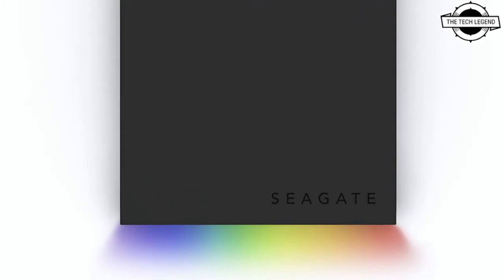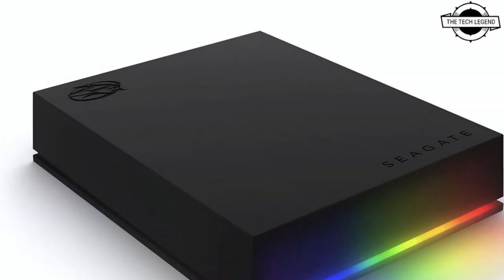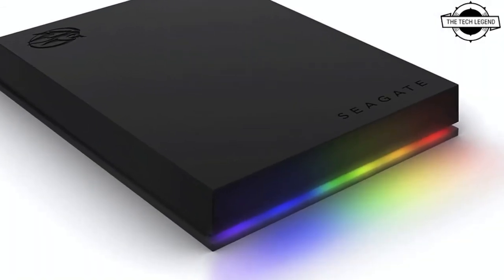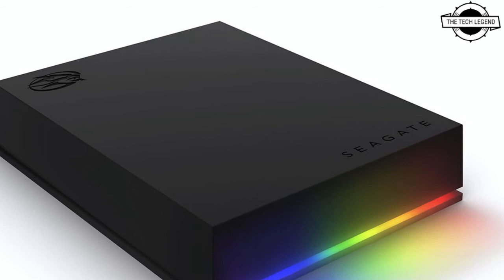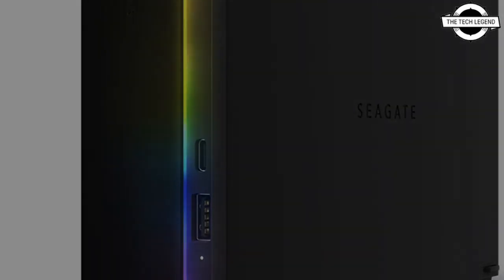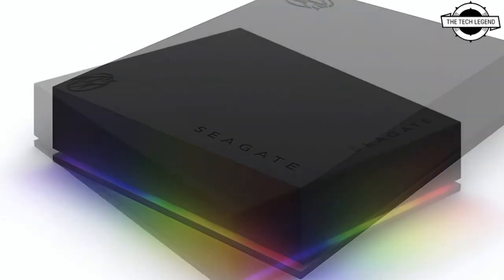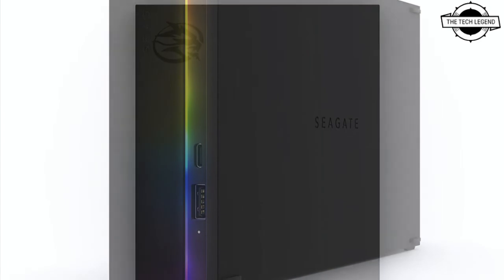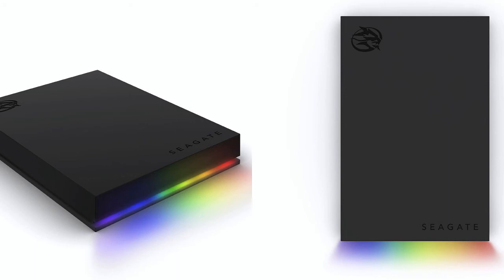Seagate High Capacity FireCuda RGB External Hard Drives And Gaming Hub Launched | All Spec, Features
Seagate Technology, a world leader in data storage solutions, today announced two new additions to the company's line of PC gaming storage, the FireCuda Gaming Hard Drive and FireCuda Gaming Hub. Both new external HDD (Hard Disk Drive) solutions were designed for gamers who are looking to level up their battle stations with high—performing, mass capacity upgrades in a sleek enclosure. Presented in a bold and refined design, the new FireCuda Hard Drive features RGB LED lighting that gamers can customize through Seagate's Toolkit software for an epic gaming atmosphere. It also features Razer Chroma RGB compatibility to synchronize users' Chroma-enabled gaming peripherals. The lightweight FireCuda Hard Drive is designed with USB 3.2 Gen 1 connection for universal compatibility and quick transfer speeds and is USB bus-powered, making it the winning choice for laptop and PC gamers on the go.